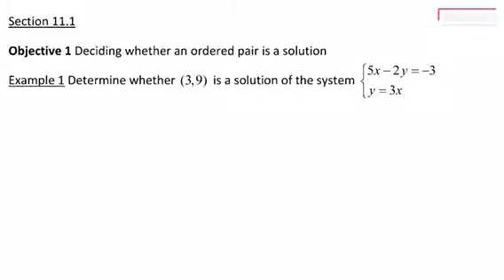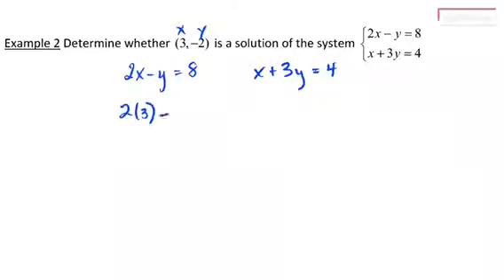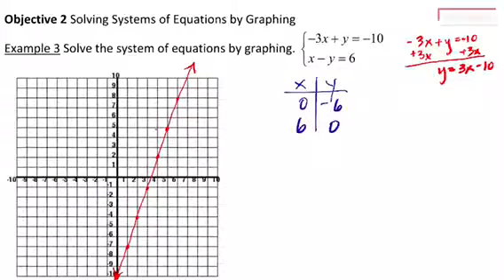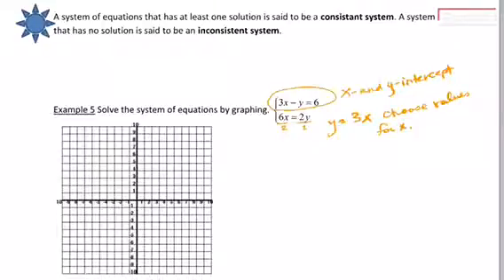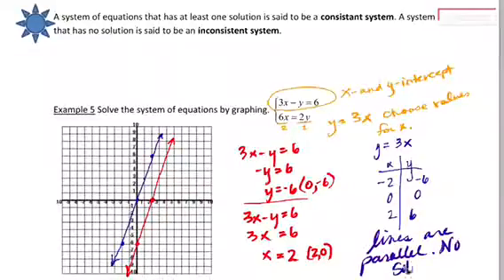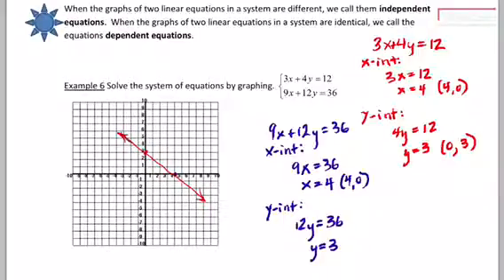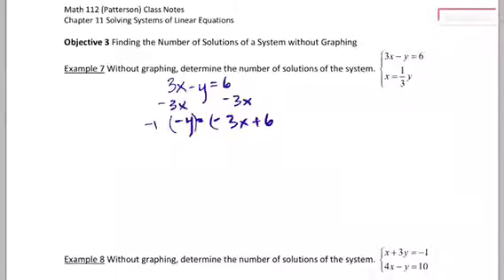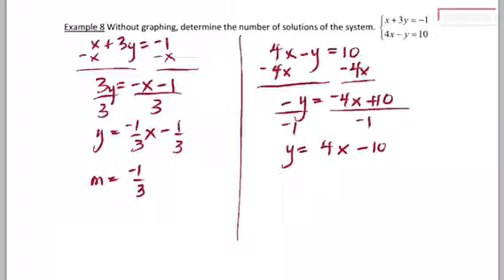Math 112, Section 11.1